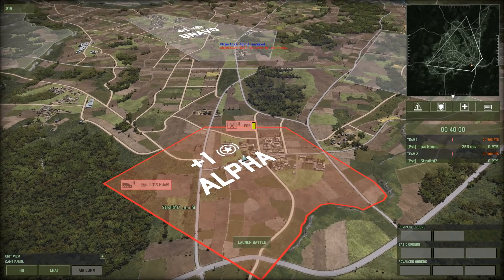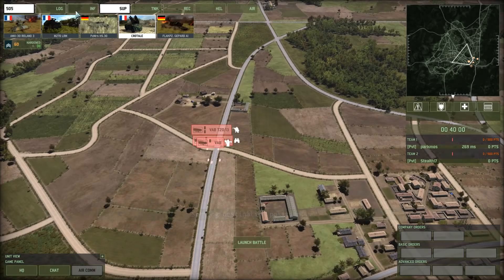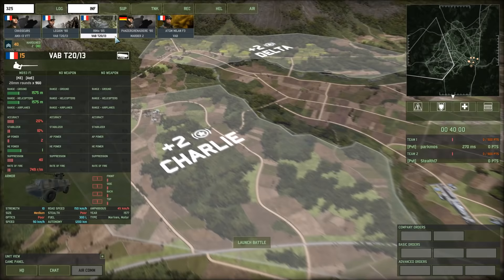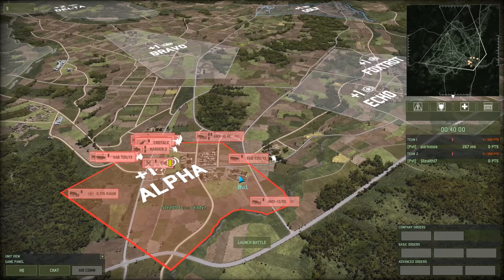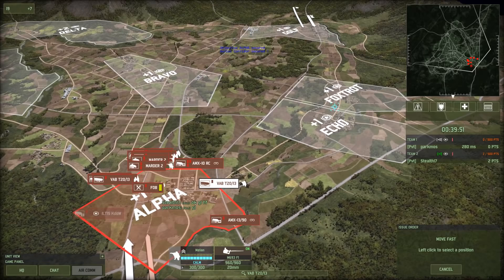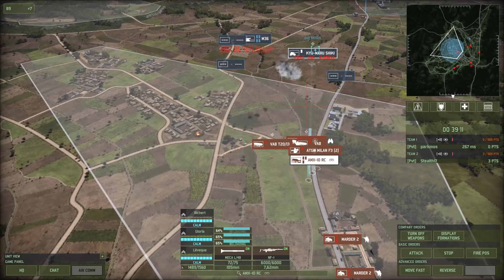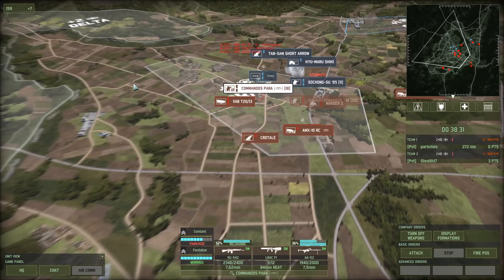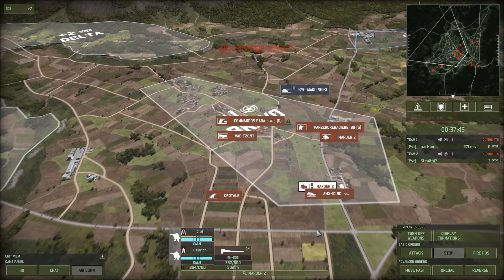Wargame Red Dragon - 5 Minute Man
This is the first time I've won a ranked game in under 5 minutes. How did I do it?

Deck used: @Hg8B0GJpaHahQgBSumRIUZnmxFkCEEaBCgYwTAkUCHWQEFRzXAgJEoxM+g0oRqHqh6JSSAUlKJTcXelvJbw=

0:00 Intro/plan
3:00 Battle begins
8:10 Replay commentary

▪️ Major General Okilan Empire

▪️ Colonel Brendryen
▪️ Colonel Westover
▪️ Colonel Dotts
▪️ Colonel Gosrith
▪️ Colonel Lord_Daniel_DE

▪️ Major Rule303
▪️ Major 4nge1us
▪️ Major Aura
▪️ Major BeerDrinker
▪️ Major Titus
▪️ Major Casey H
▪️ Major Chung
▪️ Major JFHeasy
▪️ Major Duck
▪️ Major Brown
▪️ Major Gray
▪️ Major Osperey28
▪️ Major NorCalRoach

▪️ Captain Dave
▪️ Captain Siegert
▪️ Captain Fuentes
▪️ Captain Martinez
▪️ Captain K G
▪️ Captain Braugh
▪️ Captain Bremner
▪️ Captain Lund
▪️ Captain Madison
▪️ Captain Maverick
▪️ Captain Moore
▪️ Captain Karuppiah
▪️ Captain Wolf O' Wales
▪️ Captain Stanec
▪️ Captain Lund

❓ FAQ
▪️ PC specs:
Corsair Vengeance LPX 16 GB
Seagate FireCuda 520 SSD 1TB
Keyboard Corsair Strafe RGB MK.2

Yes

Very rarely.

Will you play Company of Heroes 3 when it comes out?
▪️ More WW2. Yay. How imaginative and creative. No, aside from Ultimate Admiral: Dreadnoughts I'm bored with WW2-era stuff. No Steel Div, no HoI and no CoH for me.